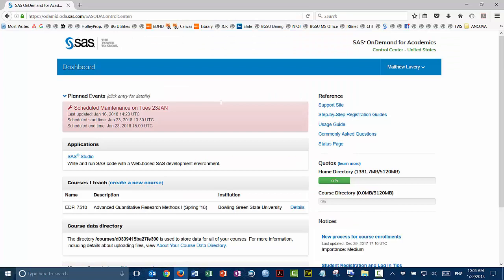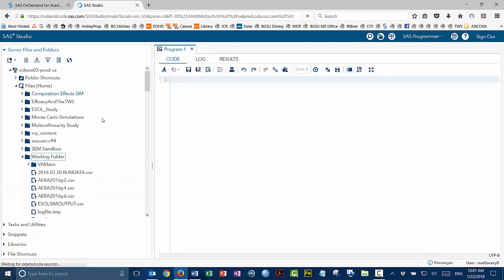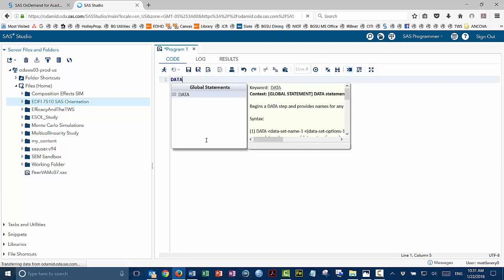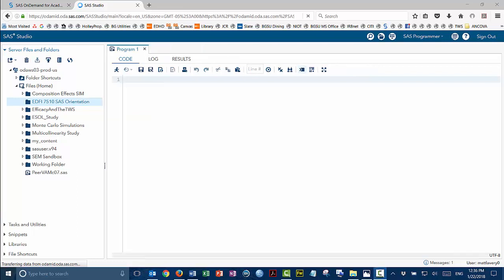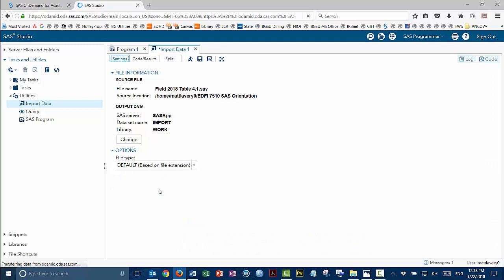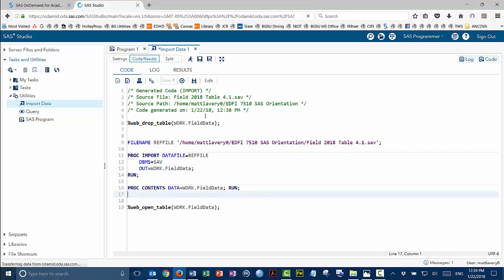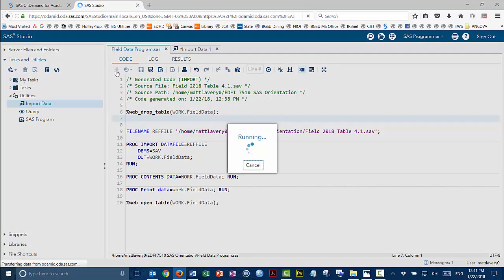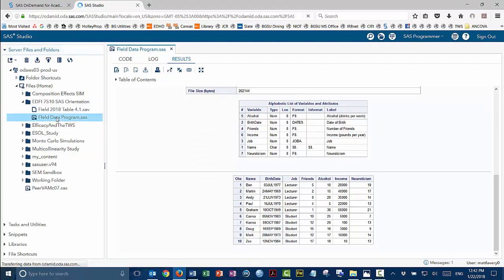2 b Video 3 Tour of SAS